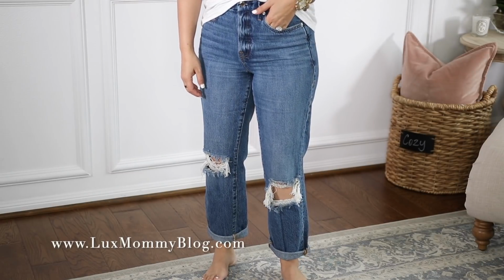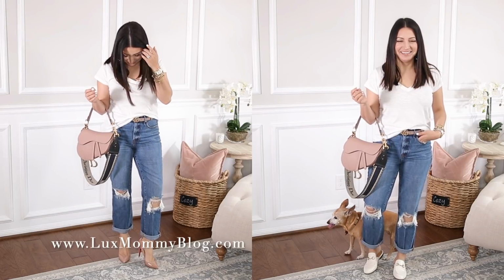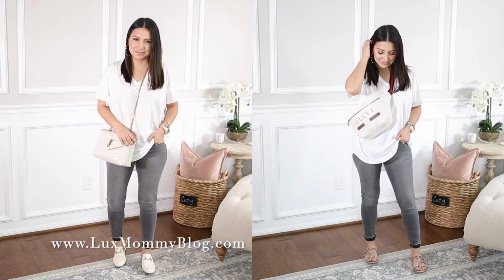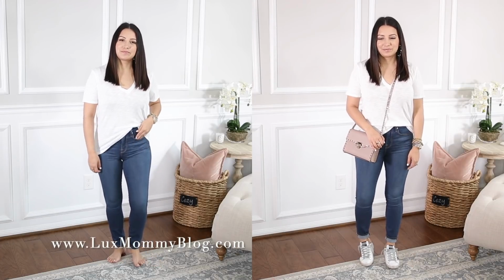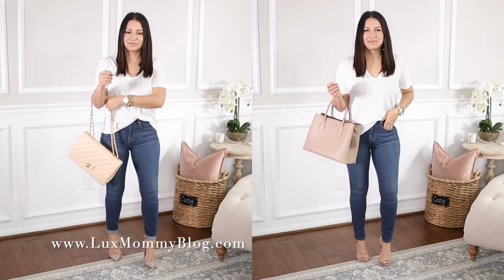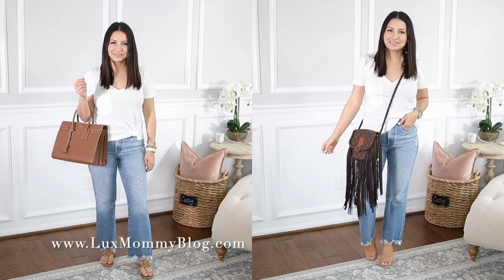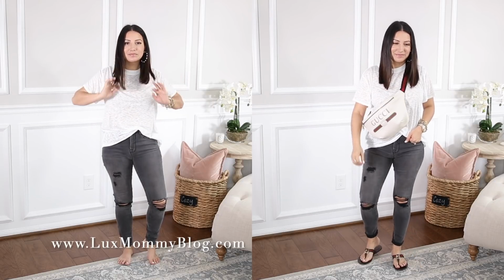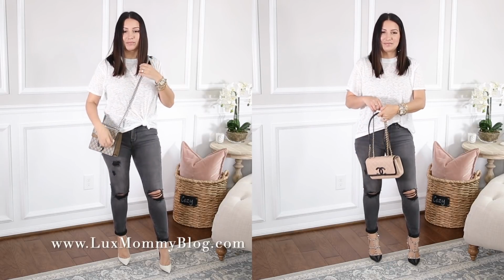How To Style Jeans And A T-Shirt | 25 Everyday Outfit Ideas | LuxMommy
Hello everyone! In today's video I want to share 25 ways to style a basic tee and jeans. Everything is linked below. CLICK SHOW MORE for details!

ITEMS SHOWN IN THIS VIDEO:

Favorite JEANS:
vintage jeans
Straight leg jeans
Acid wash
Skinny dark wash
Skinny distressed
Black distressed
Splurge grey jeans
Raw hem

Favorite T-SHIRTS:
Oversized tee
No pocket
Scoop neck
Basic cotton
Oversized v-neck
Crew neck

Pochette Metis
Gucci Slides
YSL white bag
Nude Pumps
Gucci belt
Bee Belt
Studded sandals
Gucci belt bag
Mule Heels
Studded heels
Chanel jumbo
Leopard heels
Chanel two tone
Studded crossbody
Golden goose
snake print flats
Leopard strappy
Drawstring handbag
Prada tote
Mini Speedy
TB Sandals
YSL tote
Louboutin tote
Gucci Sandals
Gucci backpack
Black stud boots
White pumps
Gucci bag
Black rockstuds

FAVORITES:
Amazon Favorites

Mailing address:
LuxMommy

XOXO
Amanda